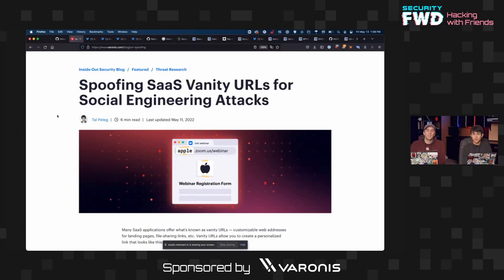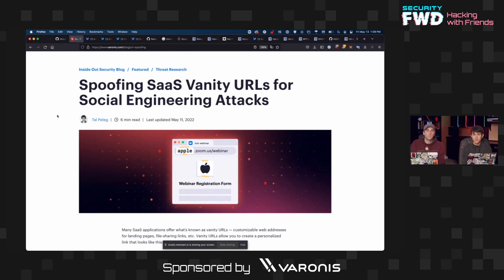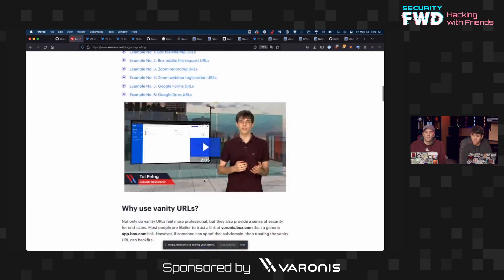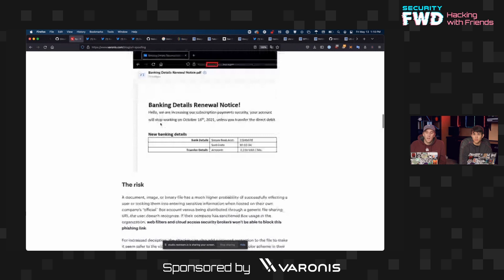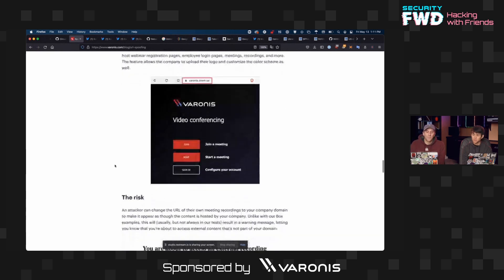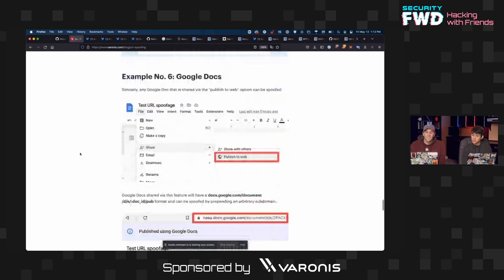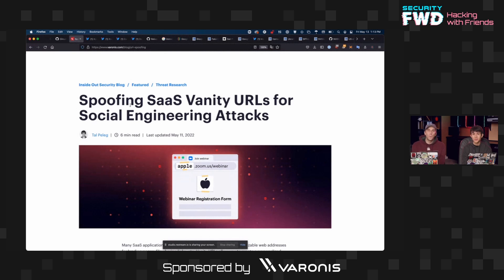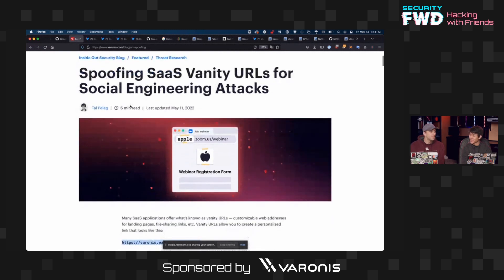Hackers are Spoofing Vanity URLs to Phish Employees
Many popular services like Zoom, Box, and Google allow you to create a personalized, easy-to-remember link for landing pages, file-sharing links, and meetings.

Varonis Threat Labs discovered hackers can abuse these links for phishing campaigns, making it difficult or impossible to tell if a link really came from your company.